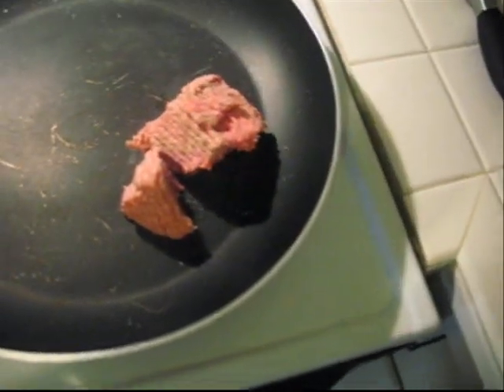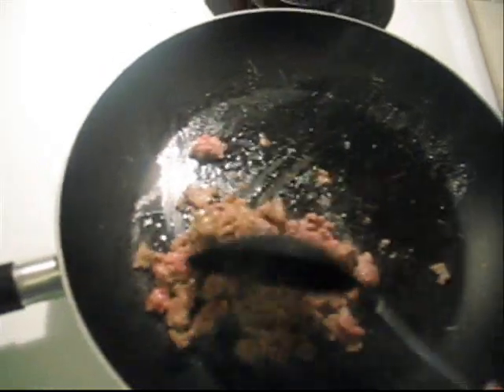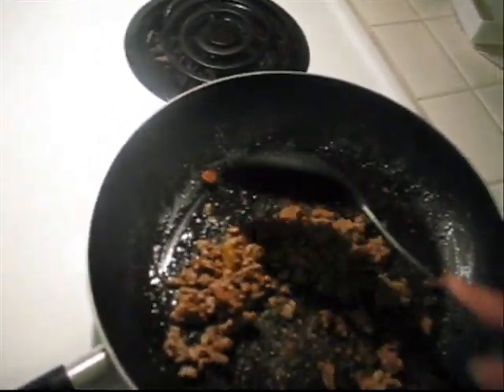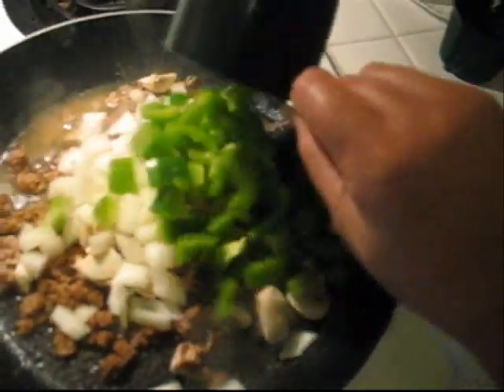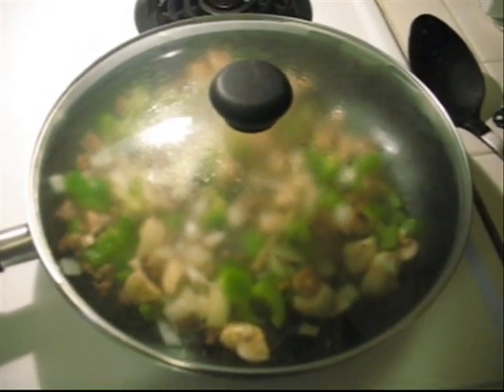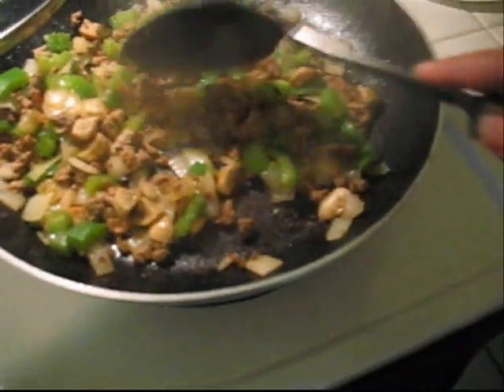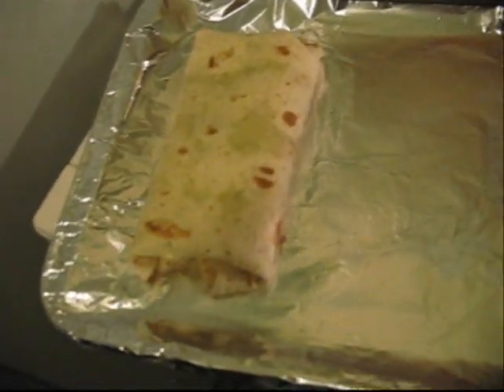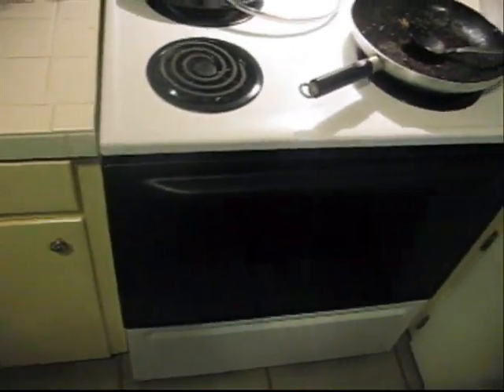Cheesy Turkey Burrito YUMMY!!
Ingredients for 2 burritos

2 tortilla wraps
4oz of fresh ground turkey
1 cup of chopped onions
1 cup of chopped bell pepper
1 cup of chopped mushrooms
1/2 tablespoon of cumin
1 teaspoon of garlic
1/2 cup of no fat cheddar cheese (1/4 for each burrito)
1/4 cup of water